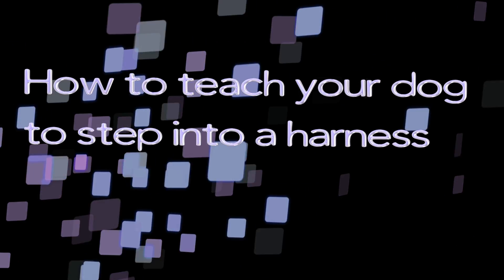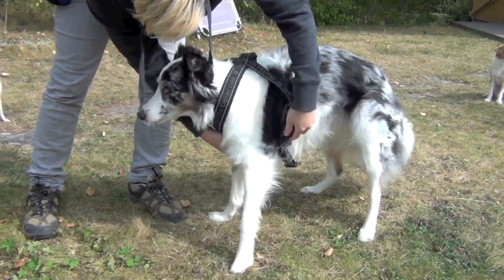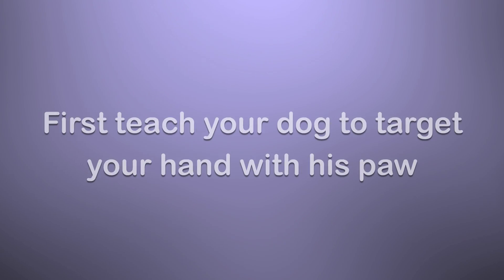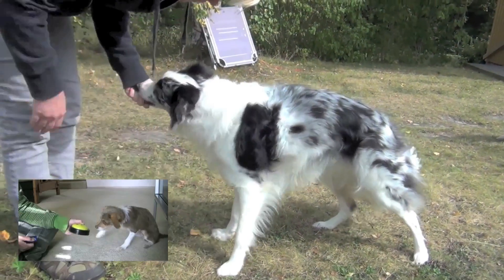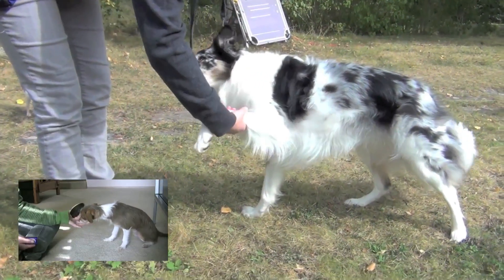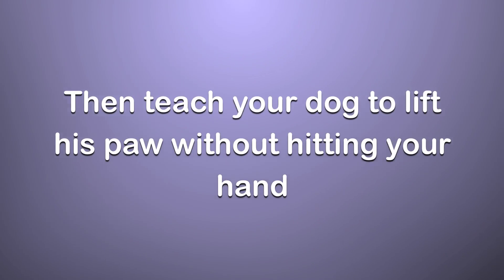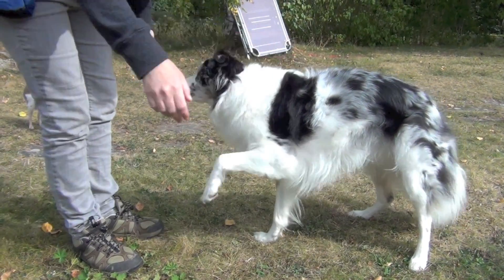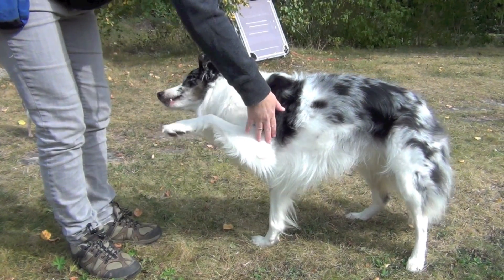Step into a Harness - Dog Training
I have decided to make some one minute tutorials along with my longer more in depth free training tutorials.  Hope you enjoy my one minute dog training tutorials!!!

If your dog doesn't like his harness you can first watch these tutorials: